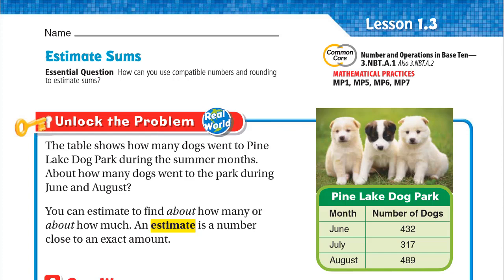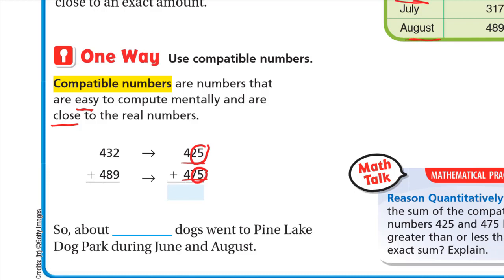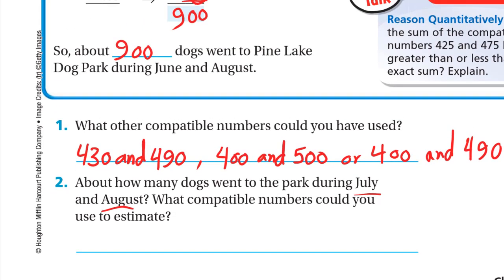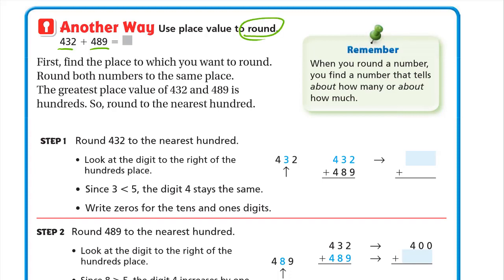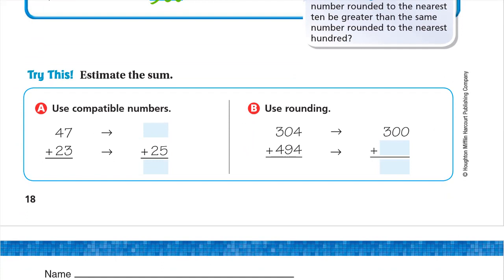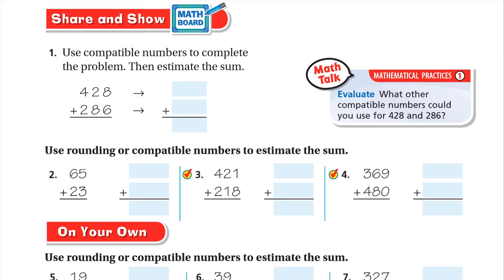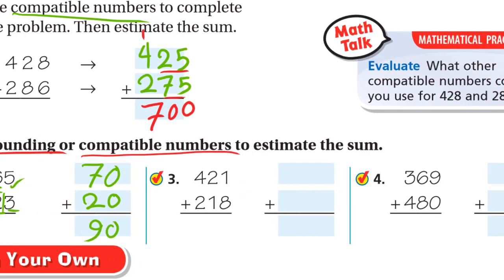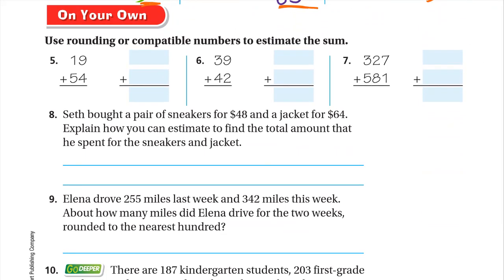Go Math 3rd grade Lesson 1.3 Estimate Sums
Use place value understanding to round whole numbers to the nearest 10 or 100.
Use compatible numbers and rounding to estimate sums.
Students write in their Math Journals to explain how you can use compatible numbers and rounding to estimate sums.